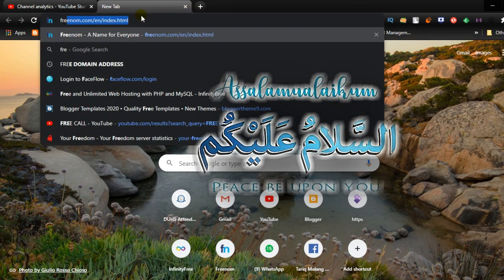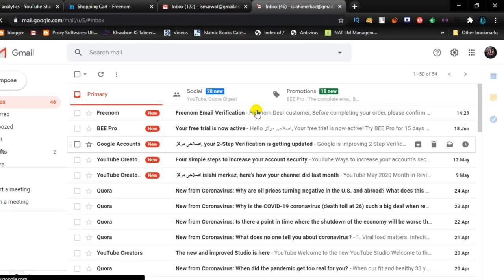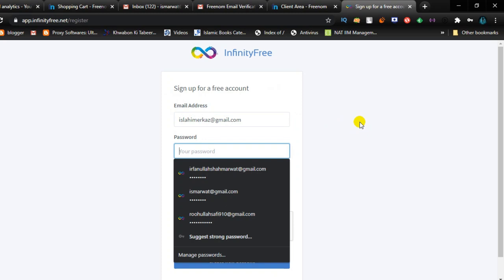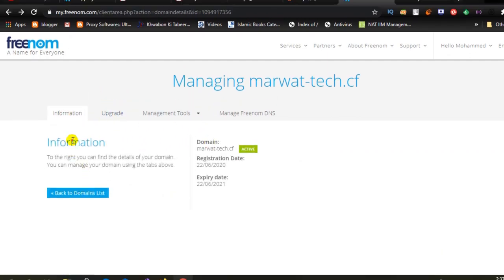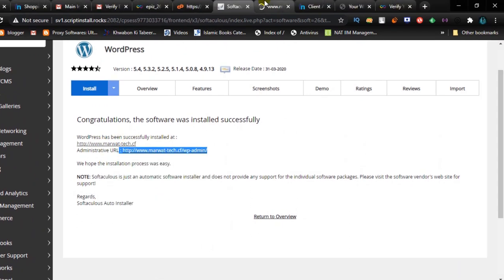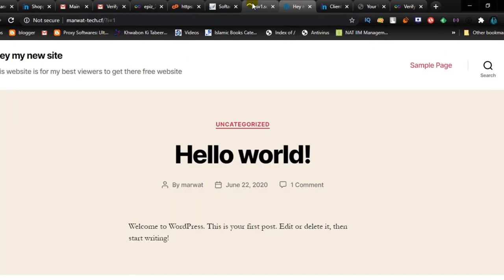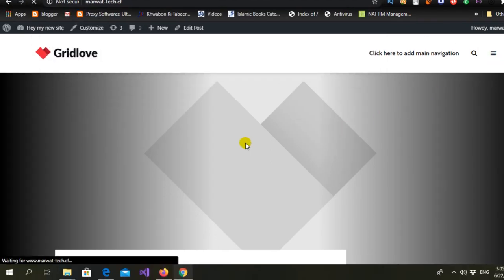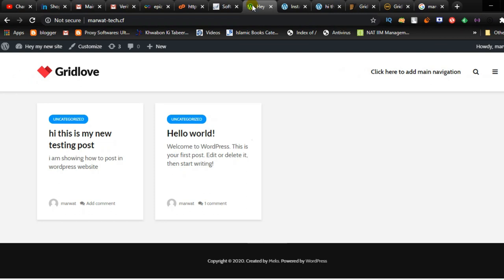How To Create A Free Website || with Free Domain & Hosting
Watch how you can make a website in 10 Mins - with 5 Simple steps.

By following these steps, you can make ANY kind of website, just by using “DRAG & DROP”

Steps you need to follow (with timestamp):

1) Choose a Domain Name - 00:24
2) SGINUP FOR Hosting - 04:18
3) Install WordPress - 07:08
4) Add a New Theme - 09:58
5) Edit the Content - 12:38

We’re going to build our website by following these 5 steps.